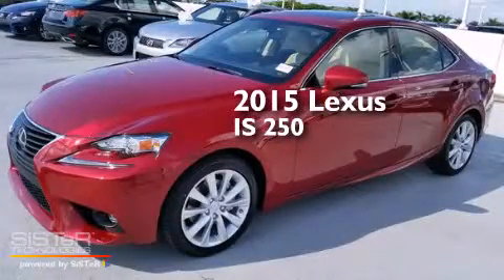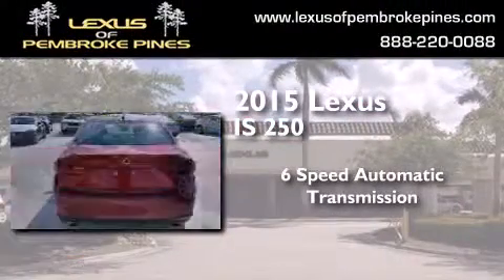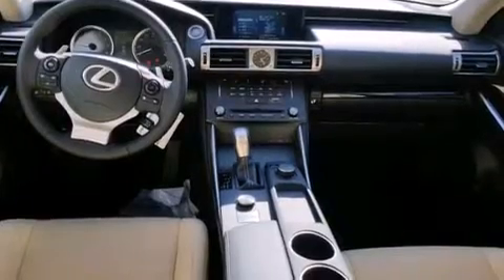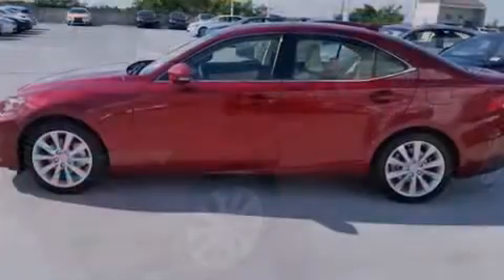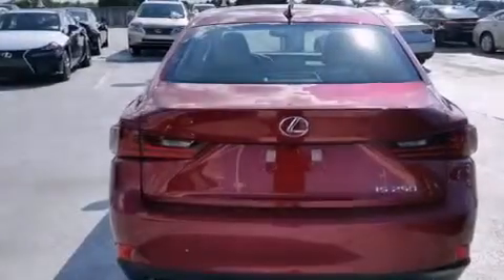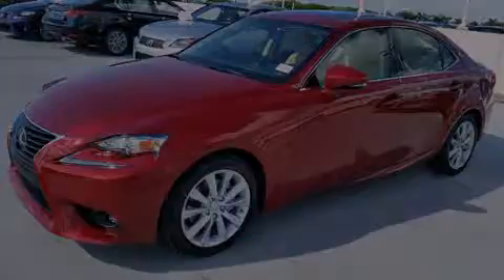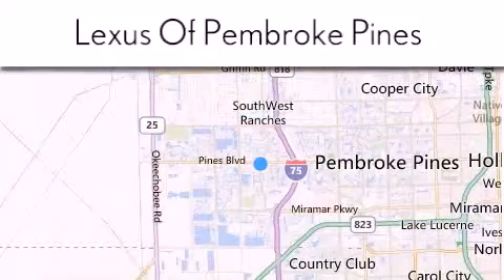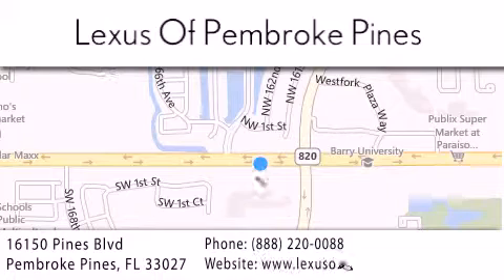2015 Lexus IS 250 Hollywood FL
We have been honored to serve the Pembroke Pines FL area , we promise that your experience at our dealership will exceed your expectations ! Year : 2015 Make : Lexus Model : IS 250 Engine : 2.5L V6 Trans . : Automatic 6-Speed Exterior : Matador Red Mica Miles : 30 Interior : Parchment NuLuxe Illustrious Piano Black Trim Stock : 50203800 Lexus of Pembroke Pines 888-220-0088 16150 Pines Blvd Pembroke Pines , FL 33027